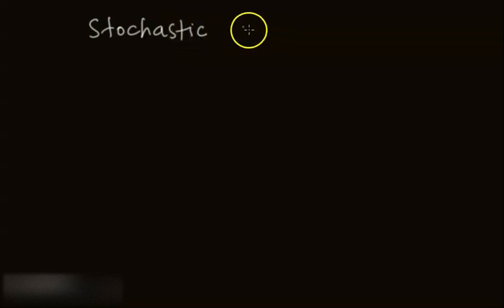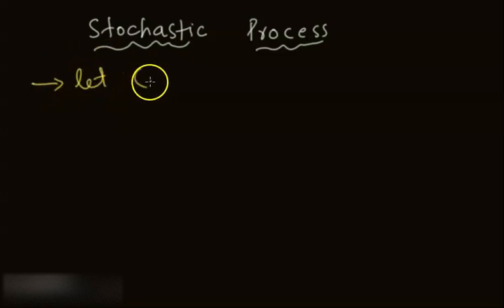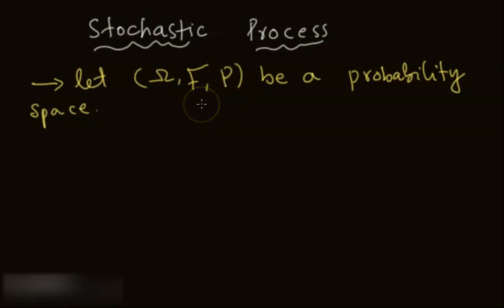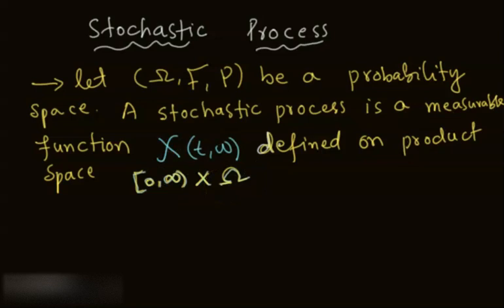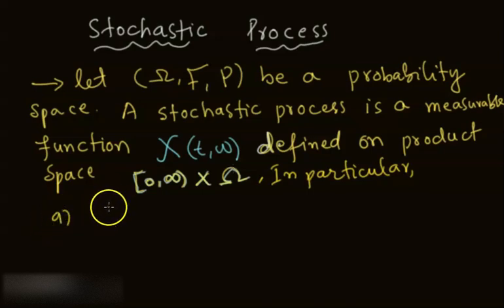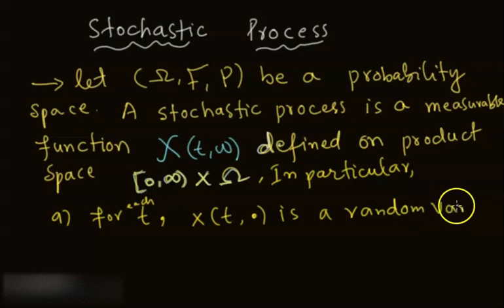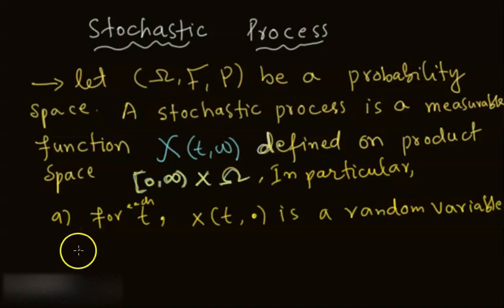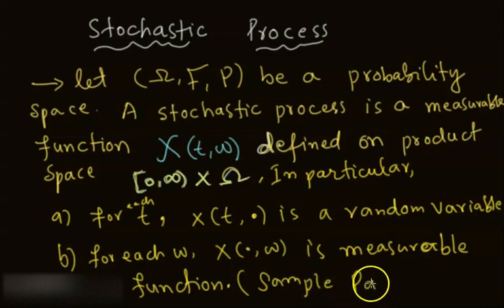Stochastic Process | stochastic calculus | Brownian Motion | Random Process | Probability | Math